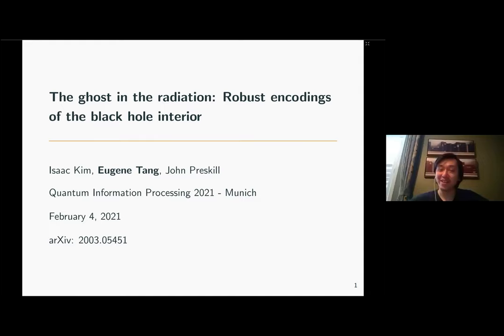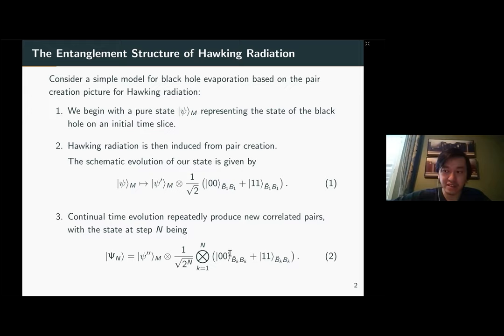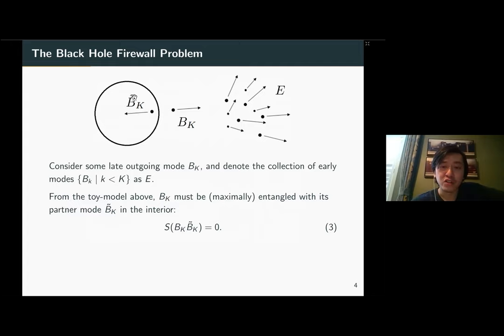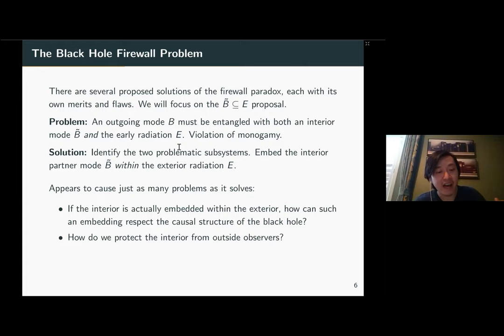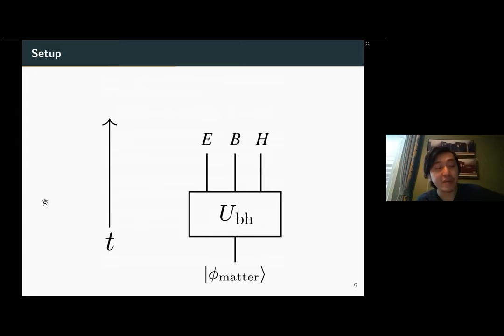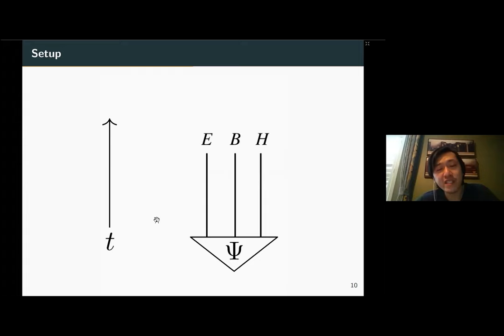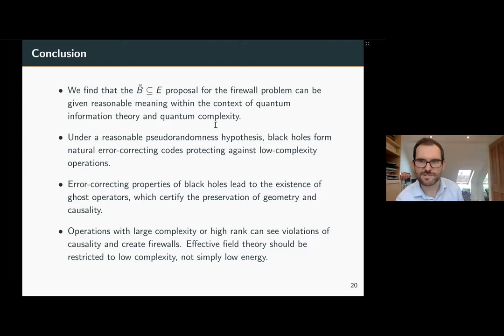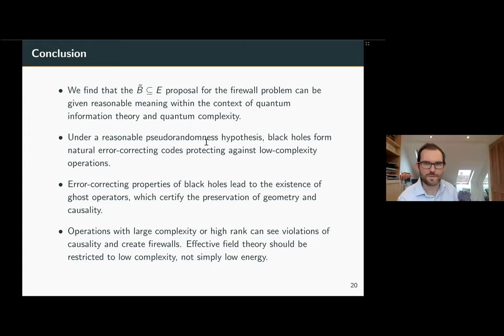QIP2021 | The ghost in the radiation: Robust encodings of the black hole interior (Eugene Tang)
Authors: Isaac Kim, Eugene Tang and John Preskill

Abstract
We reconsider the black hole firewall puzzle, emphasizing that quantum error-correction, computational complexity, and pseudorandomness are crucial concepts for understanding the black hole interior. We assume that the Hawking radiation emitted by an old black hole is pseudorandom, meaning that it cannot be distinguished from a perfectly thermal state by any efficient quantum computation acting on the radiation alone. We then infer the existence of a subspace of the radiation system which we interpret as an encoding of the black hole interior. This encoded interior is entangled with the late outgoing Hawking quanta emitted by the old black hole, and is inaccessible to computationally bounded observers who are outside the black hole. Specifically, efficient operations acting on the radiation, those with quantum computational complexity polynomial in the entropy of the remaining black hole, commute with a complete set of logical operators acting on the encoded interior, up to corrections which are exponentially small in the entropy. Thus, under our pseudorandomness assumption, the black hole interior is well protected from exterior observers as long as the remaining black hole is macroscopic. On the other hand, if the radiation is not pseudorandom, an exterior observer may be able to create a firewall by applying a polynomial-time quantum computation to the radiation.